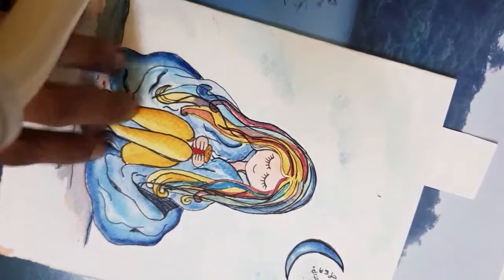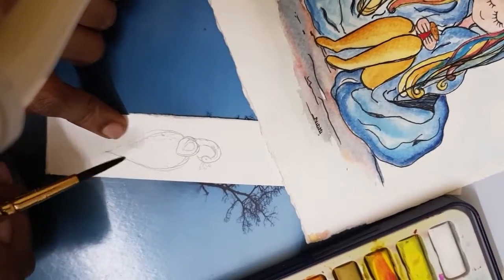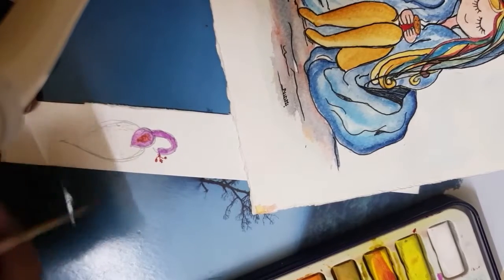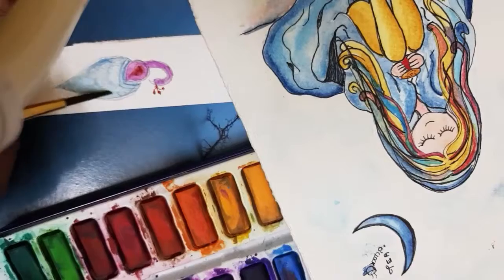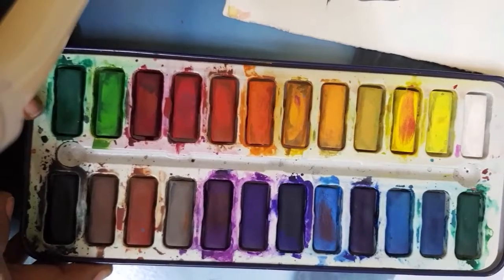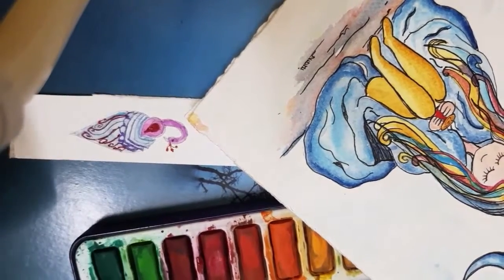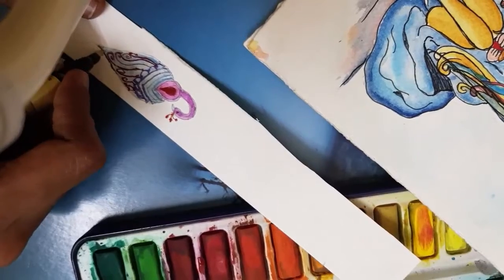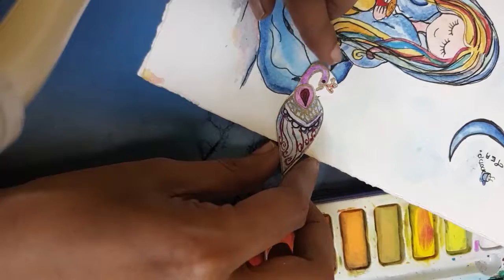How to make rakhi at home using watercolours!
Wish to tie a DIY bond of love on your brother's wrist? Here is a homemade rakhi tutorial for you.

She posts detailed, step by step watercolour tutorials on this account.

Supplies used: Brustro waste paper cut-out
Paintbrush: Size 6
Colour: Van Gogh colours pallette

Follow me where you are active, you will see some unique content in each of my social accounts, promise!